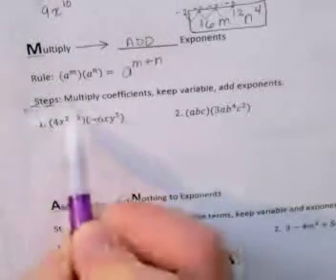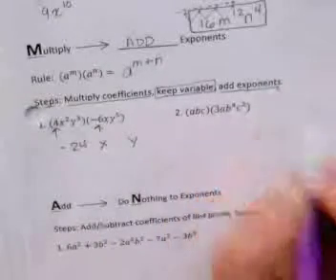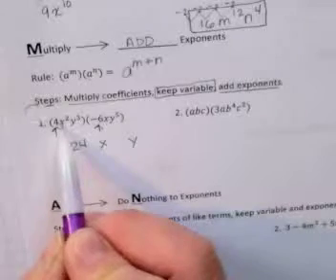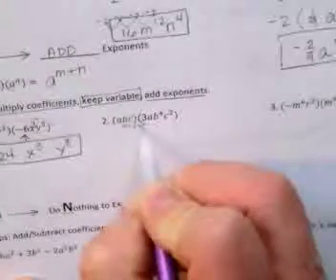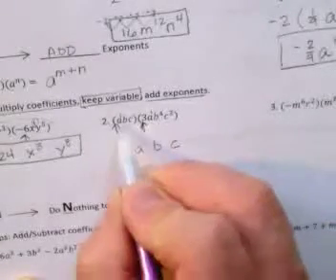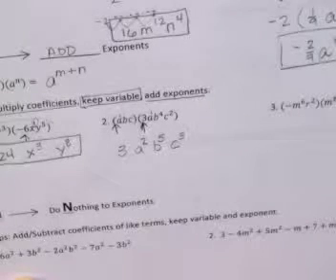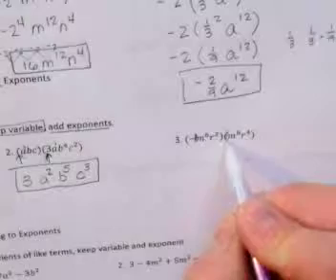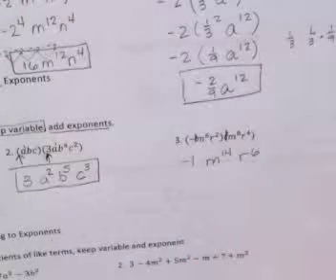Packman Poly Video 2